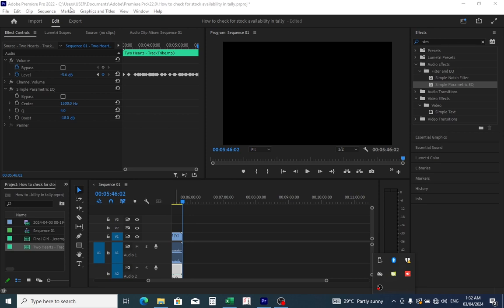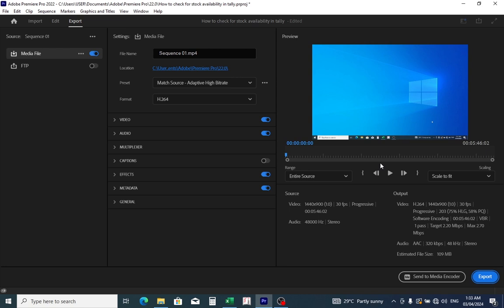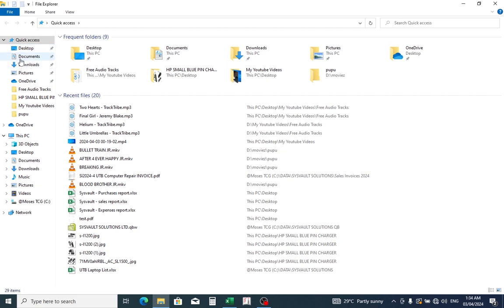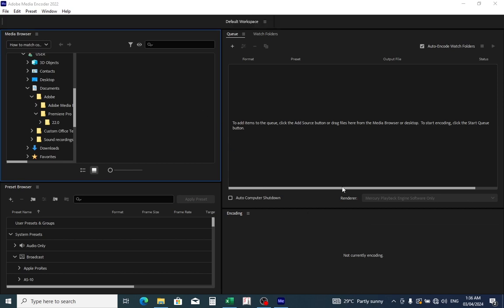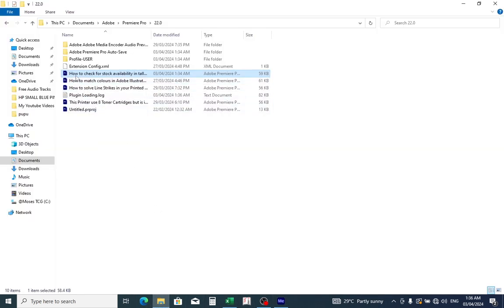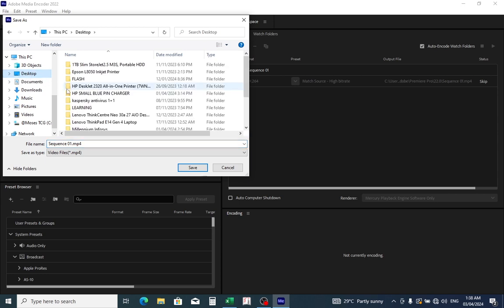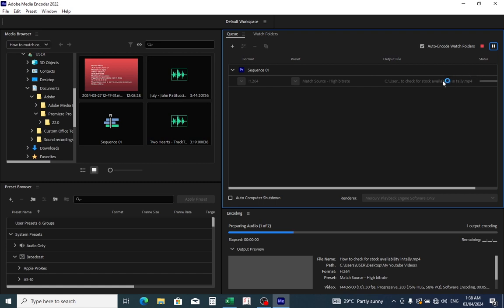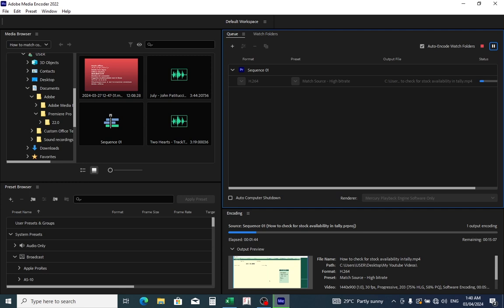How to Use Adobe Media Encoder